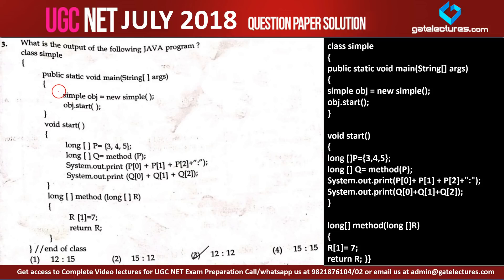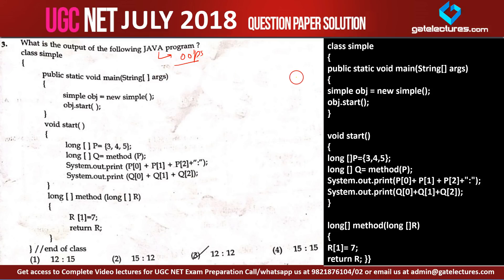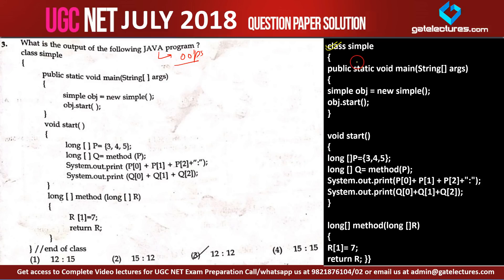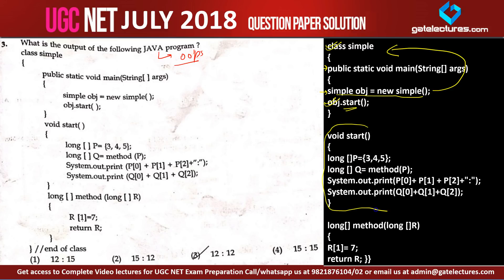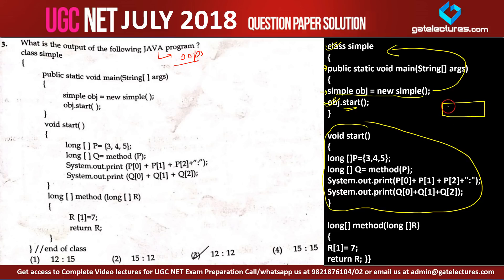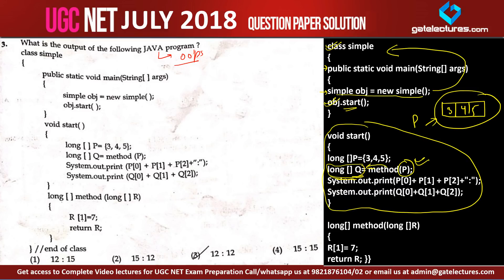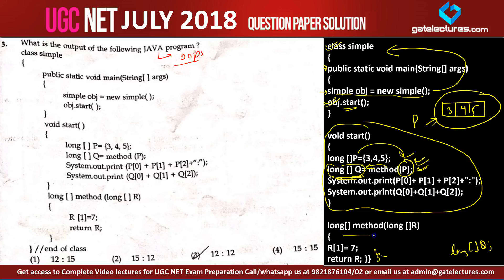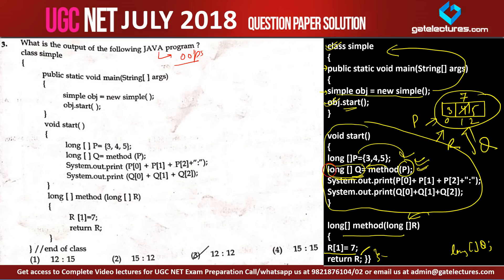Question 03 UGC NET July 2018 CSE paper solution (Java Program Output)